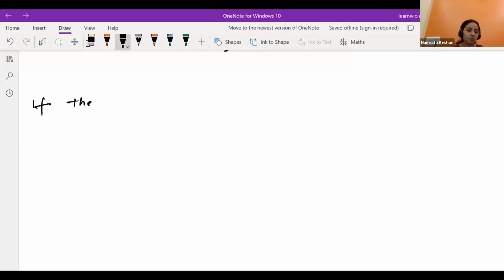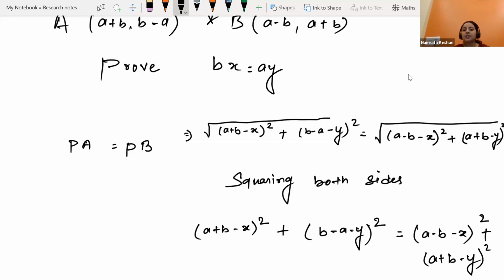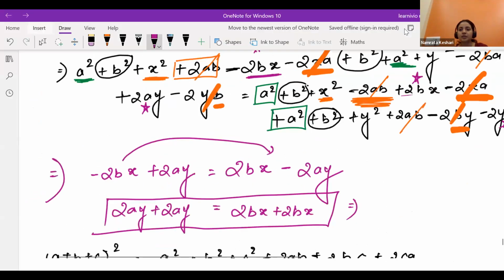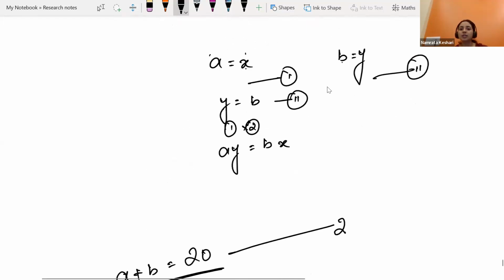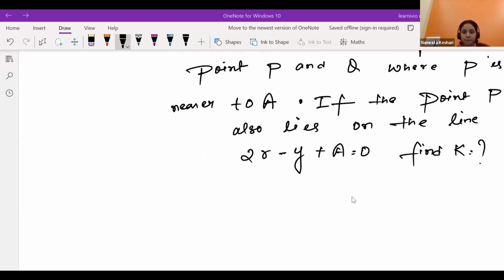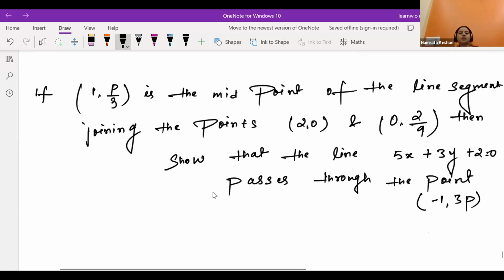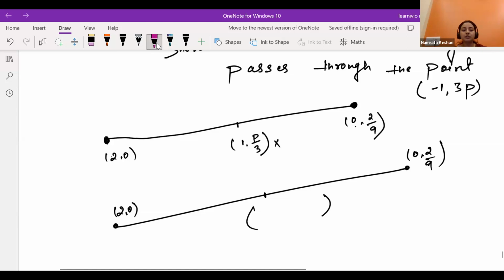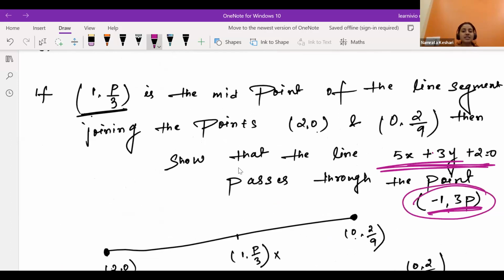Learnivio | Maths Lect EXTRA CLASS CLASS FOR Gungun Bhatia10-09-2024